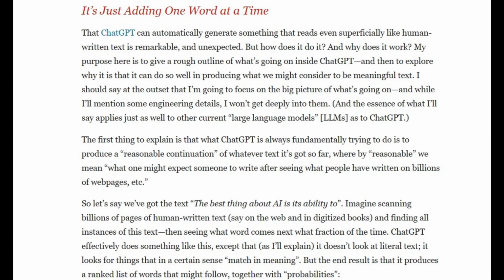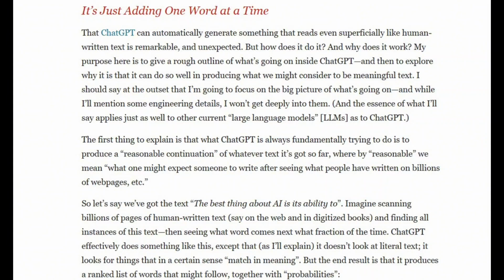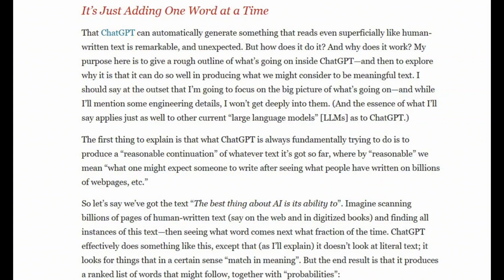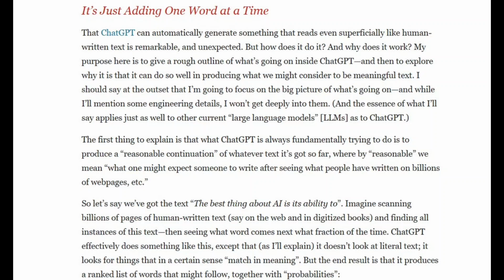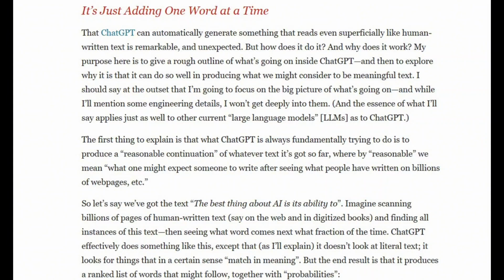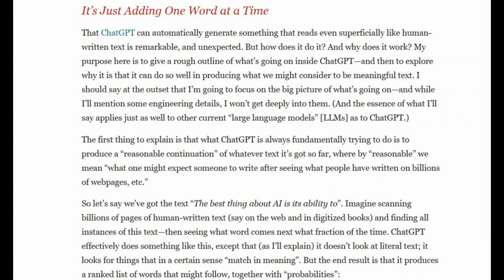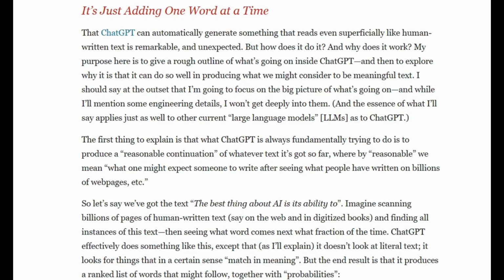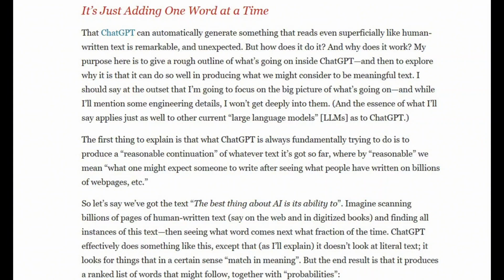From Confused to Confident: Mastering the Indian Accent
This video is about how to understand Indian accent